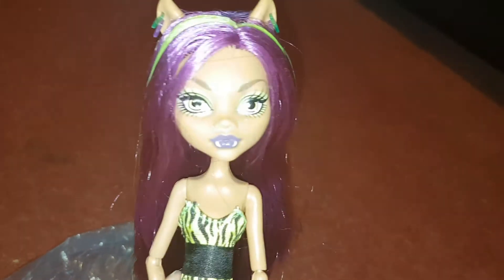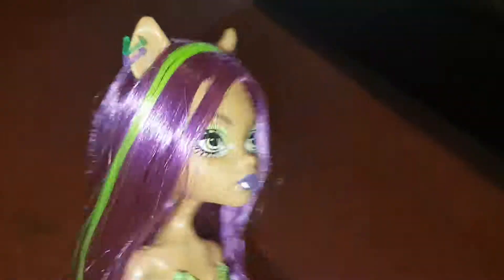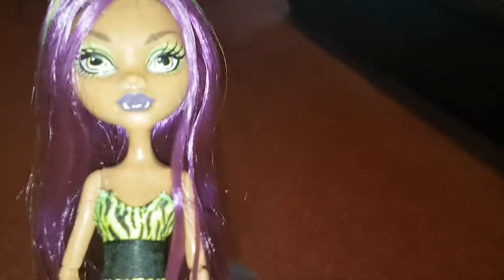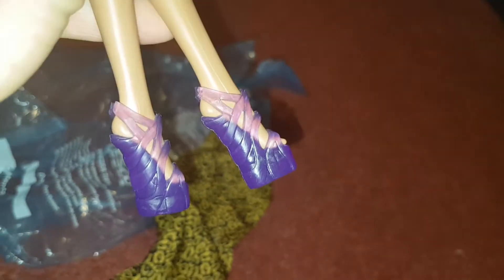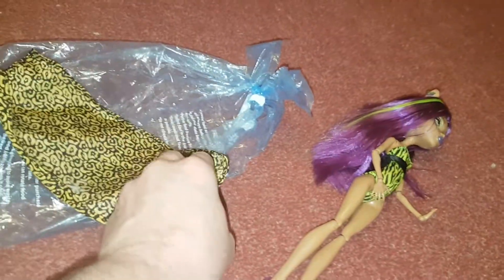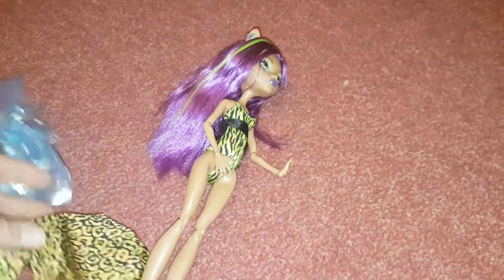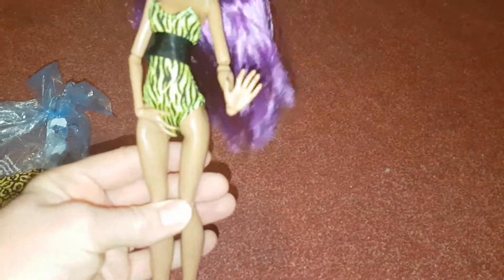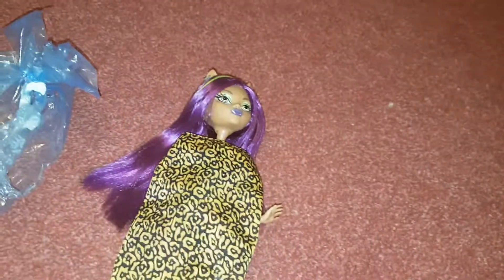Monster high used doll skull shores clawdeen, probably the prettiest clawdeen!